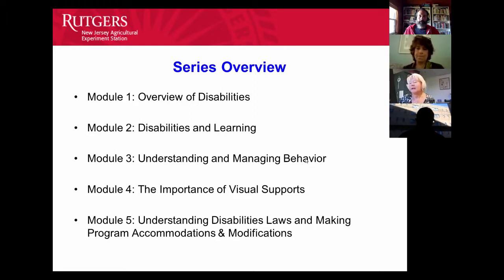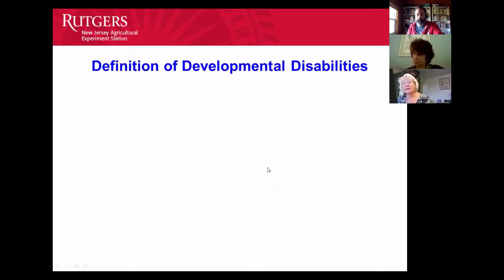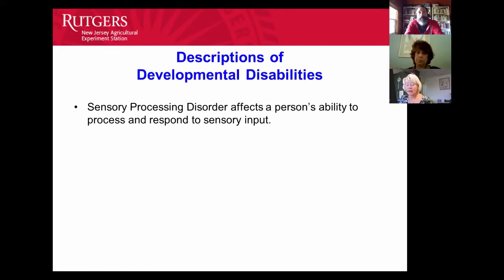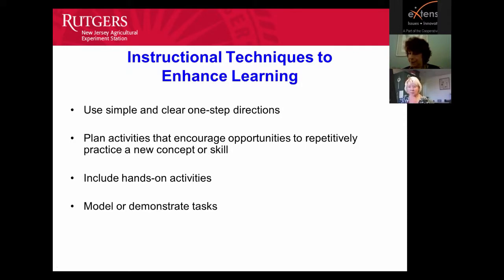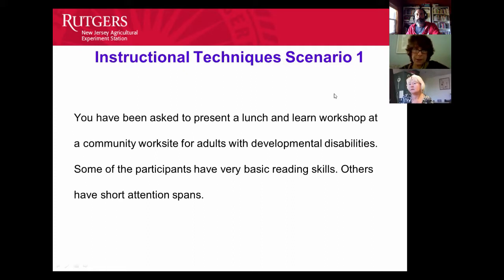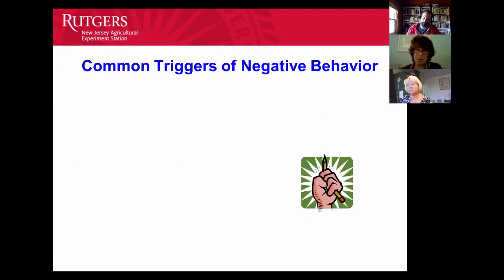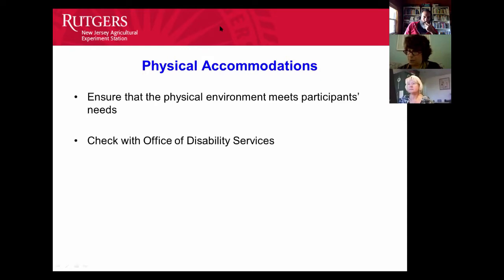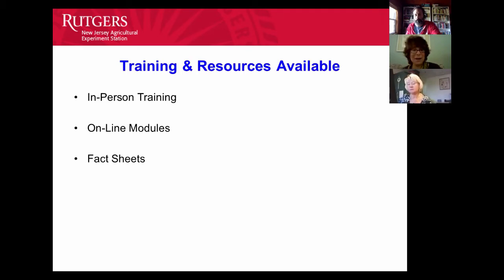Programming for Clientele with Developmental Disabilities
Providing opportunities for Extension educators and volunteers to learn how to effectively engage individuals with developmental disabilities in their programming is essential to our diversity and inclusion mandate. Programming for Clientele with Developmental Disabilities Professional Development Series, a research and practice-informed training program launched by Rutgers Cooperative Extension, equips educators with a better understanding of developmental disabilities; the characteristics and needs associated with different learning styles; how to identify, prevent and manage problematic behaviors; and instructional techniques and program modifications and accommodations that promote successful learning for clientele with developmental disabilities in an inclusive setting.

Michelle F. Brill, FCHS Educator and Jeannette Rea Keywood, State 4-H Agent